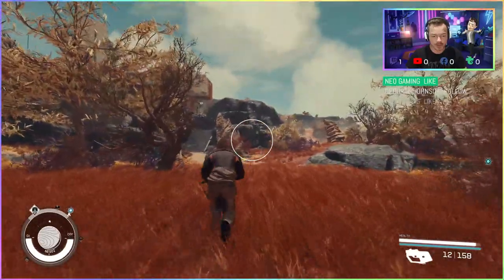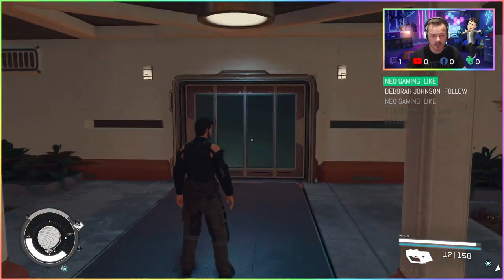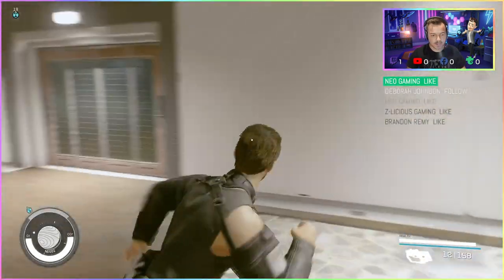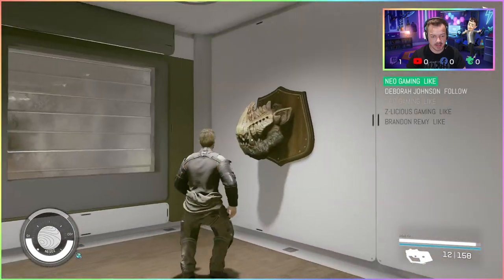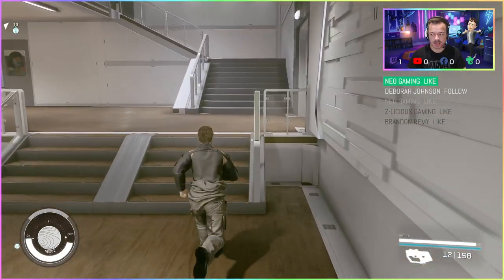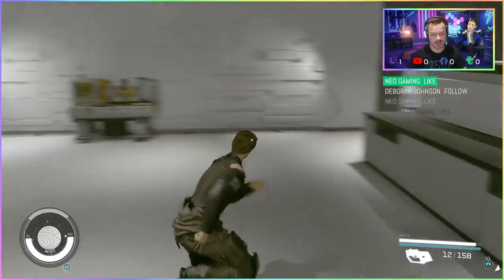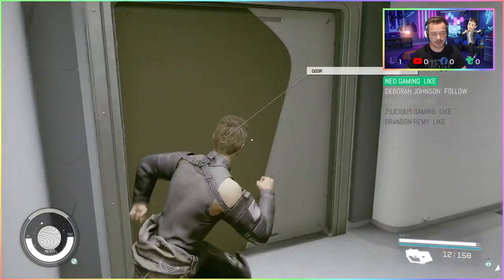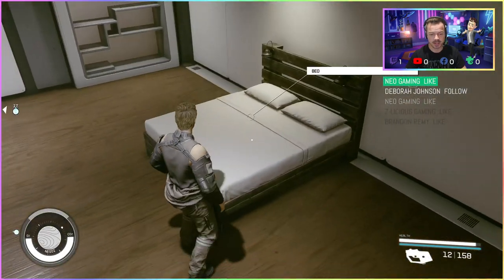Starfield - Dream Home 🏠🚀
Dream Home in Starfield.

I paid 125000 at Galbank to purchase it.